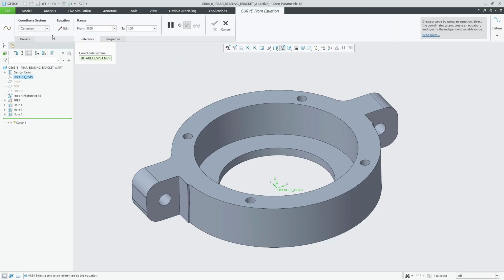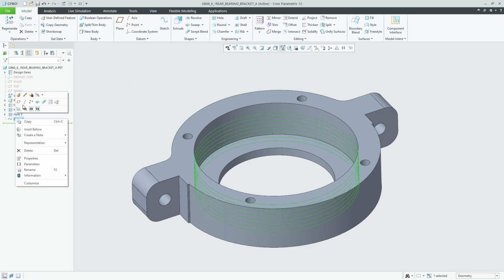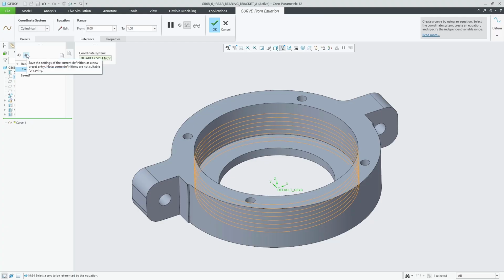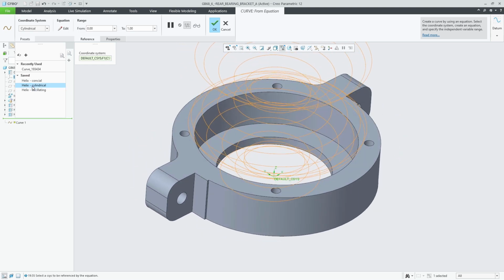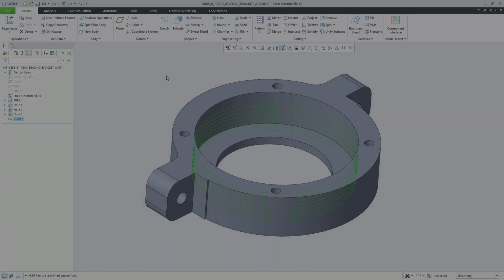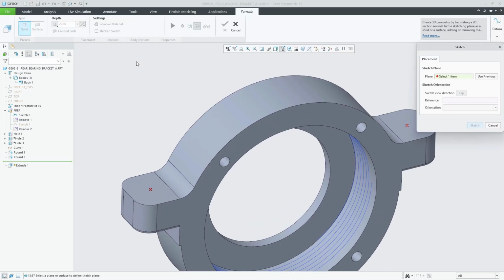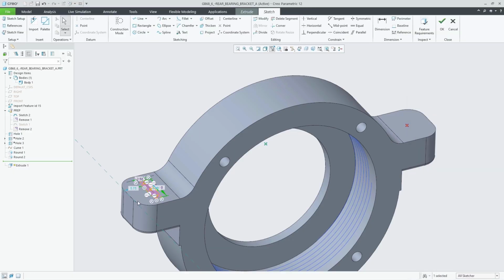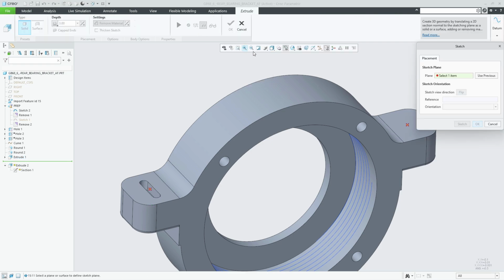Feature Presets Introduction | Creo 12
With Creo 12, you can now use feature presets to repeat the same settings you recently defined or saved when creating the same type of feature. This new capability is available for the hole feature and several additional features like extrudes, revolves, rounds, chamfers, and curves from equations, some of which are illustrated in this video. Presets allow you to configure the default settings for a feature to maximize productivity.

Aside from your saved presets that you may name and give a description to, Creo will also offer a recently used list of 5 entries for quick access. You may also import / export presets. You can set a preset as "default" to override Creo's default settings.